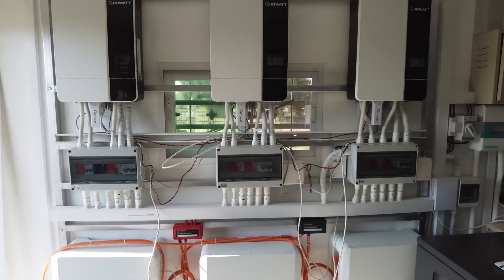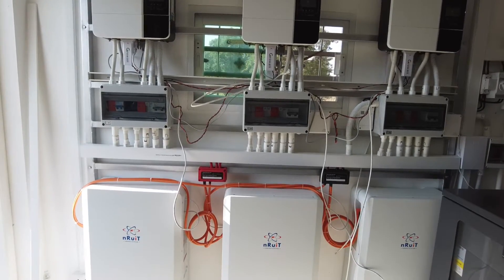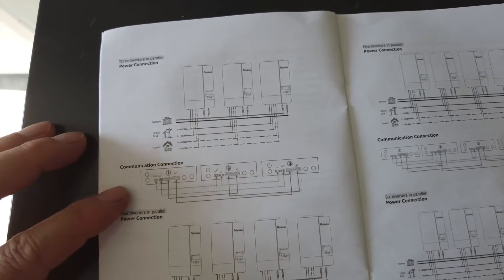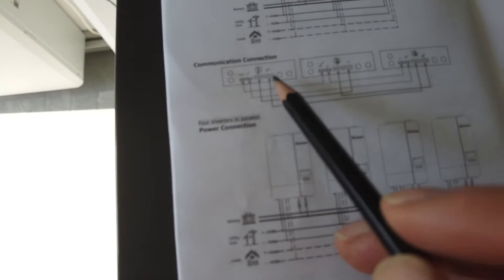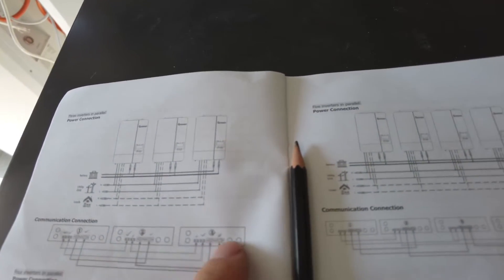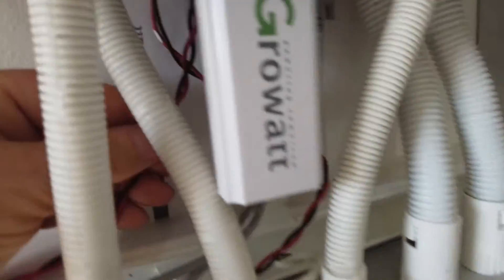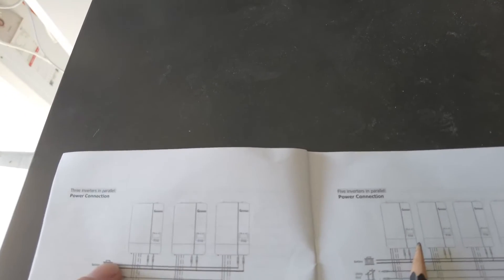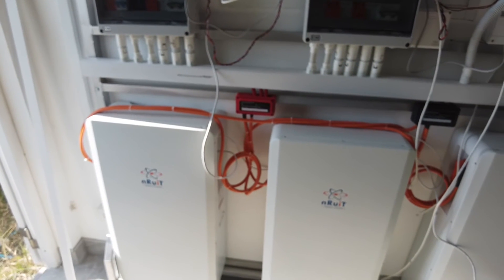Growatt Inverters Parallel Connection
Growatt Inverters Parallel Connection confirmation.
I produced this video initially to share with Growatt and nRuit in China and my installer here in Thailand to confirm that all cable connection were done according to the manual.